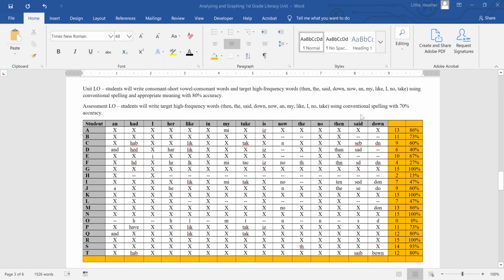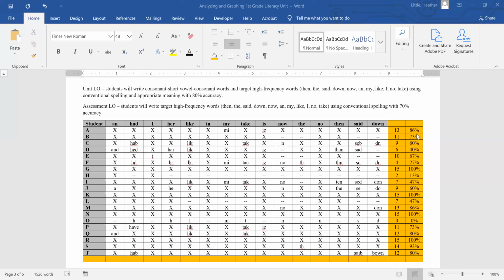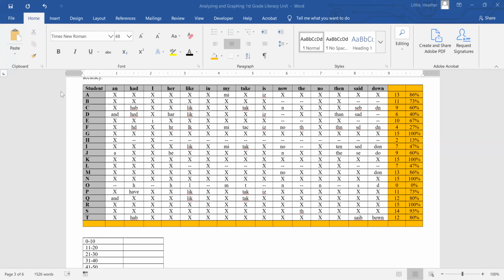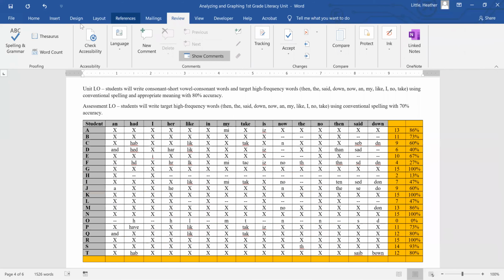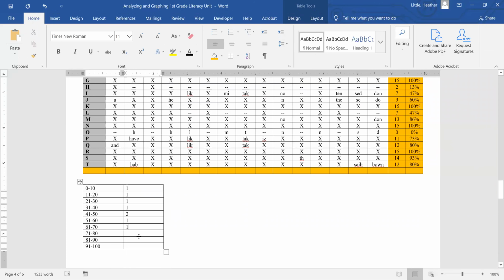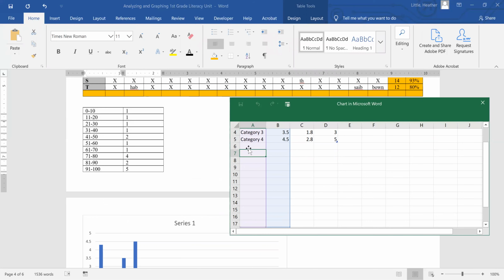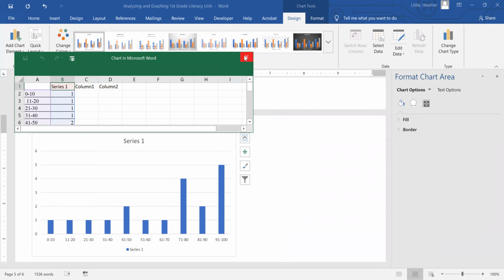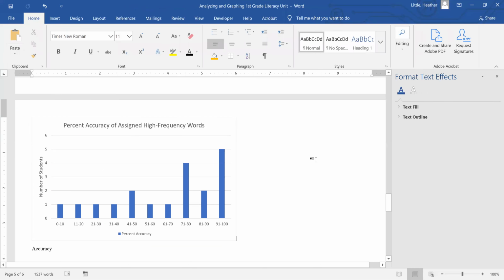Analyzing and Graphing Large Trends in Classroom Data